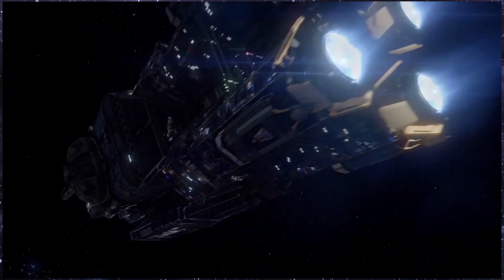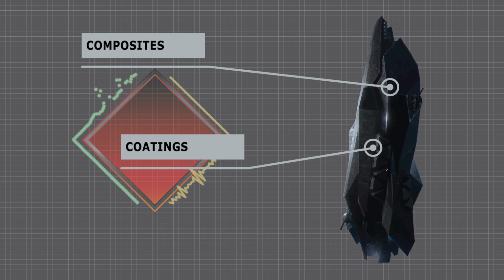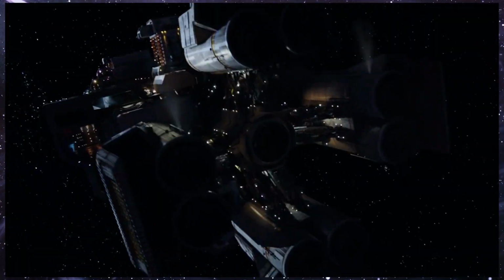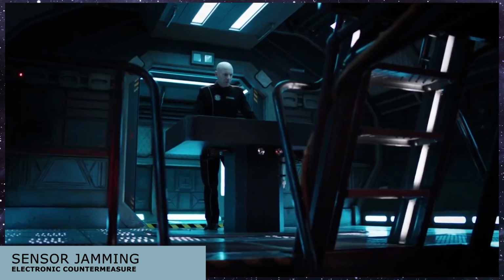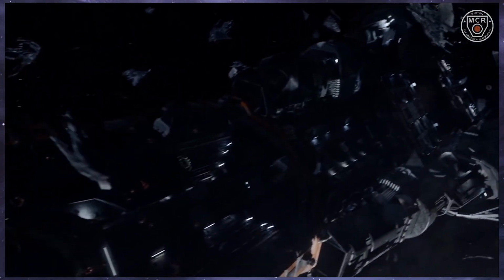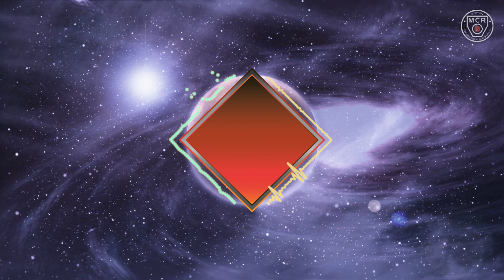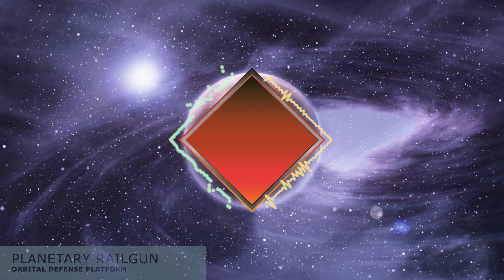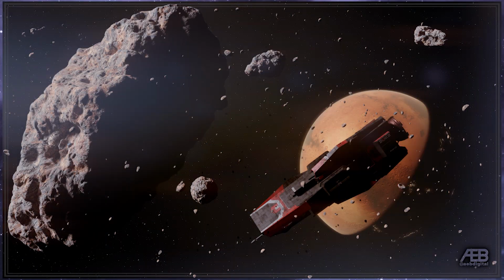Stealth in Space Warfare | Expanse Lore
How does stealth really affect how war will fought in the Expanse, and is it really the holy grail some claim it to be?

First-Pass does not hold ownership of the copyrighted material (Footage, Stills etc) taken from the various works of fiction covered in this series, and uses them within the boundaries of Fair Use for the purpose of Analysis, Discussion and Review.